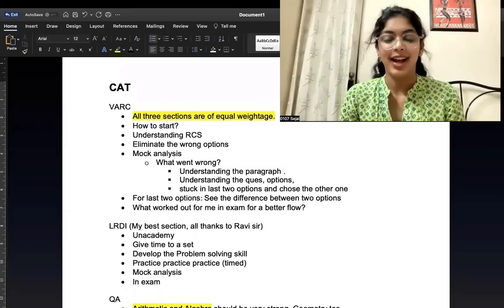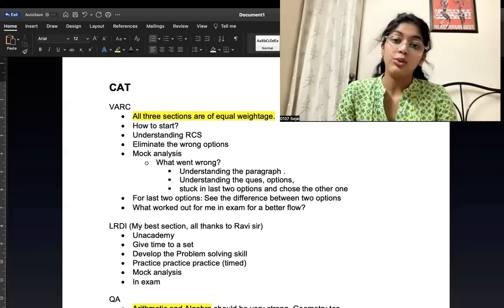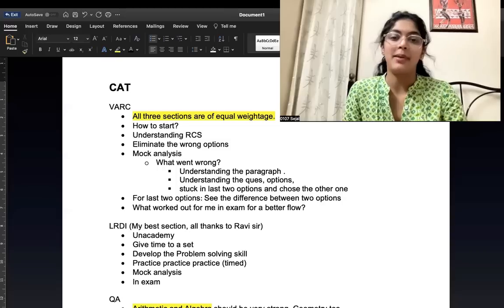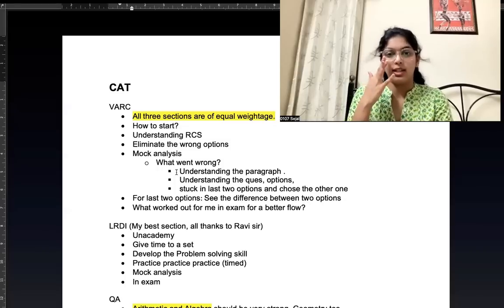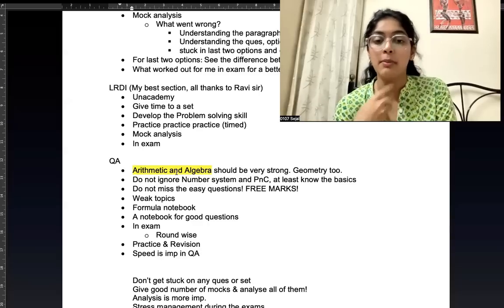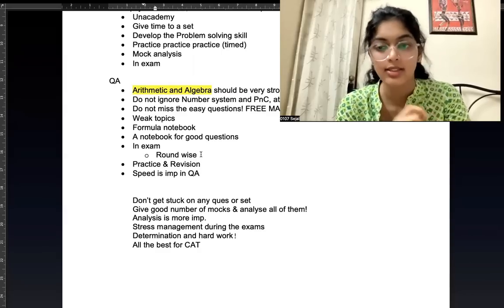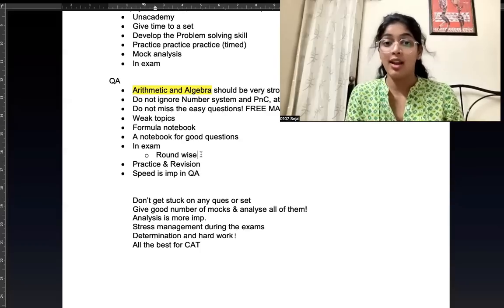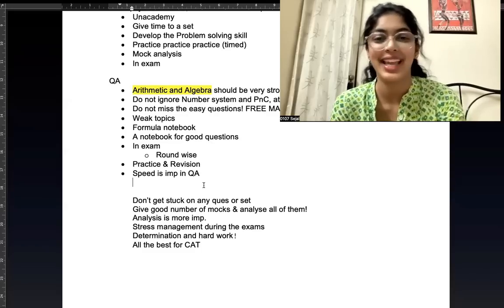Topper's Corner I I 99.4 percentile in CAT 2021 I Last 230 days to CAT 2023 I IIM CALCUTTA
In this video Sejal Gupta will be discussing about Toppers Mindset. She earlier used to watch RODHA videos and then she enrolled to Unacademy.  She studied QUANT , LRDI, DECISION MAKING with me at Unacademy. She was a regular LIVE class student. She will tell you Last 220 days strategy to CAT 2023. She scored 99.4 in CAT 2021 and converted IIM Calcutta. She is really good with Quants & LRDI , I witnessed that in LIVE classes.

Welcome to the only youtube channel which will provide Full CAT course for free. We have more than 700 videos with more than  300 hrs of content which is impossible to get in an coaching centre. Why to wait ? do explore our channel and start preparing at Free of COST.

1) How to access these 700+ free high quality Quant Questions & 220+ LRDI sets for free: